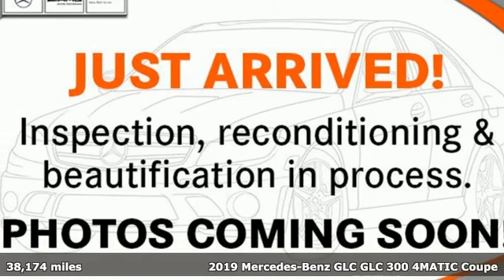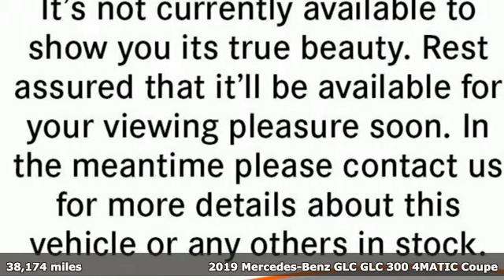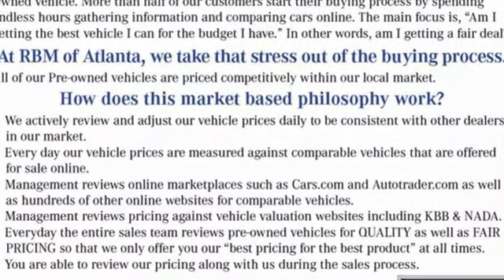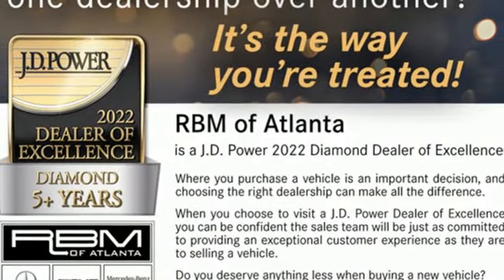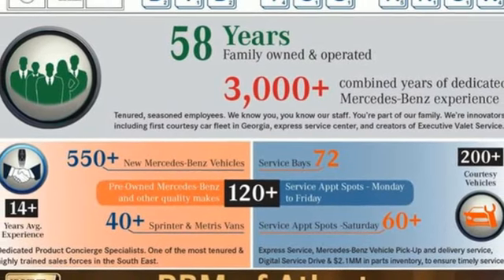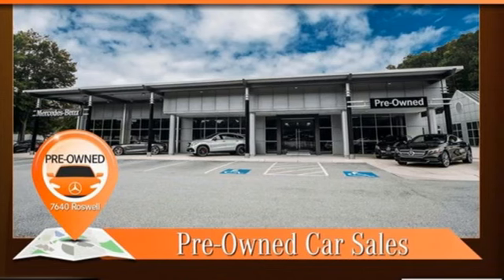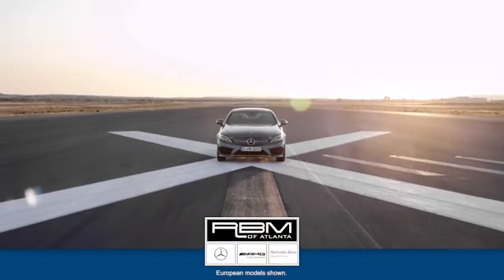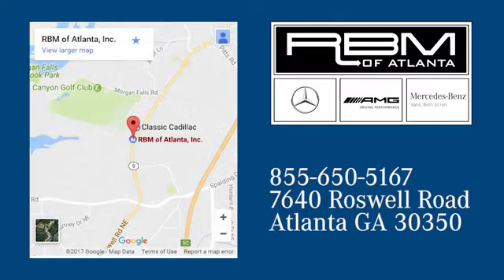Certified 2019 Mercedes-Benz GLC Atlanta GA Sandy Springs, GA G3911A - SOLD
Year: 2019
Make: Mercedes-Benz
Model: GLC
Trim: GLC 300 4MATIC Coupe
Engine: 4 2.0 L
Transmission: Automatic
Color: Lunar Blue Metallic
Interior: Silk Beige/Black MB-Tex
Mileage: 38174
Stock #: G3911A
VIN: WDC0J4KBXKF598692
CERTIFIED, CLEAN CARFAX! HEATED FRONT SEATS, WHEELS: 20 5-SPOKE W/BLACK ACCENTS -inc: Tires: P255/45R20, Summer High-Performance Tires, WHEEL LOCKS, STATIC LED HEADLAMPS, SMARTPHONE INTEGRATION PACKAGE -inc: Apple CarPlay, Smartphone Integration, Android Auto, SILK BEIGE/BLACK MB-TEX, MB-TEX UPHOLSTERY, SD-CARD NAVIGATION PRE-WIRING, PREMIUM PACKAGE -inc: SiriusXM Satellite Radio, free trial period, KEYLESS GO,, PORCELAIN FABRIC HEADLINER, PARKING ASSIST PACKAGE -inc: Parking Package, HANDS-FREE ACCESS, PARKTRONIC w/Active Parking Assist, Surround View Camera System, HANDS-FREE Comfort Package. This Mercedes-Benz GLC has a strong Intercooled Turbo Premium Unleaded I-4 2.0 L/121 engine powering this Automatic transmission.*This Mercedes-Benz GLC GLC 300 4MATIC Coupe Has Everything You Want *BURL WALNUT WOOD TRIM, BLIND SPOT ASSIST, Window Grid Antenna, Wheels: 19 5-Spoke, Valet Function, Urethane Gear Shifter Material, Trunk/Hatch Auto-Latch, Trip computer, Transmission: 9G-TRONIC Automatic -inc: DYNAMIC SELECT, Transmission w/TouchShift Sequential Shift Control w/Steering Wheel Controls, Tracker System, Towing Equipment -inc: Trailer Sway Control, Tires: P235/55R19 All-Season, Tire Specific Low Tire Pressure Warning, Tailgate/Rear Door Lock Included w/Power Door Locks, Systems Monitor, Smart Device Integration, Side Impact Beams, Roll-Up Cargo Cover, Rocker Panel Extensions and Black Wheel Well Trim.*Stop By Today *Stop by RBM of Atlanta located at 7640 Roswell Road, Atlanta, GA 30350 for a quick visit and a great vehicle!

Address:
7640 Roswell Road